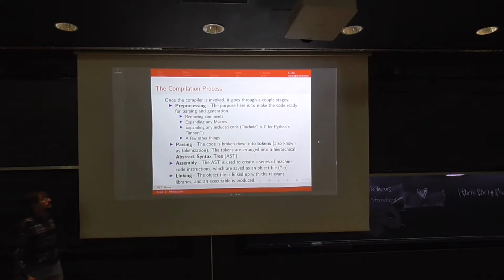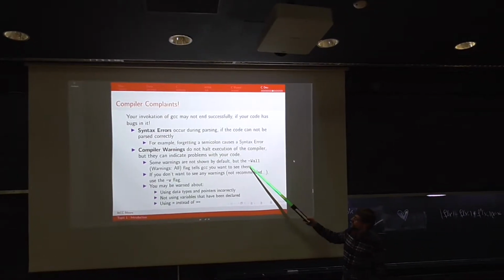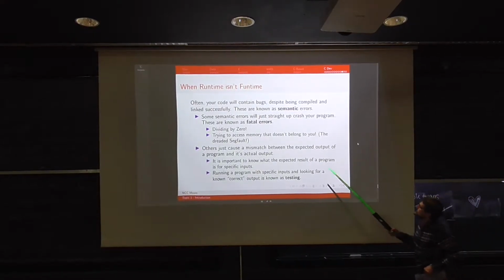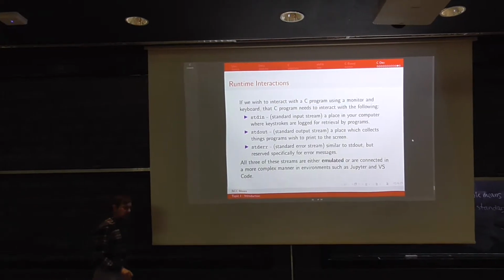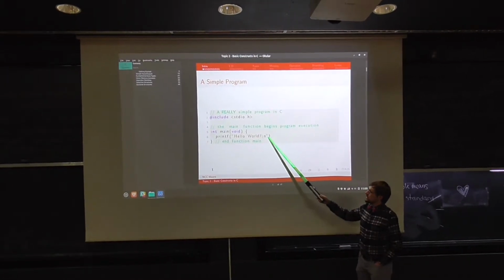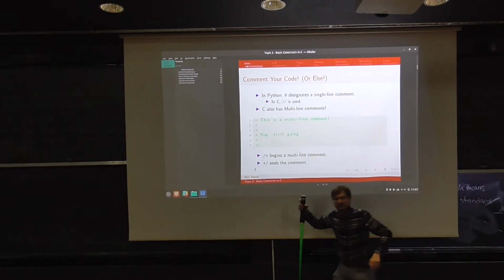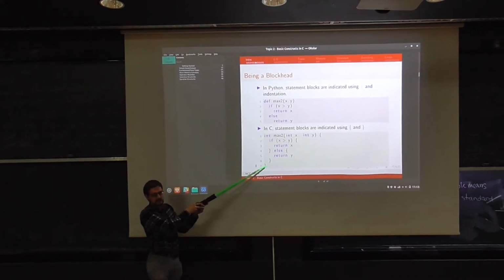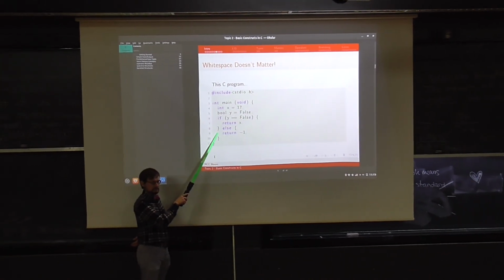MT 2MP3 Lecture - Fall 2022